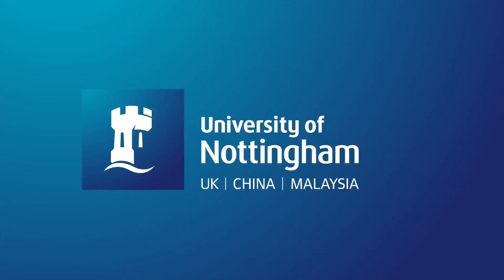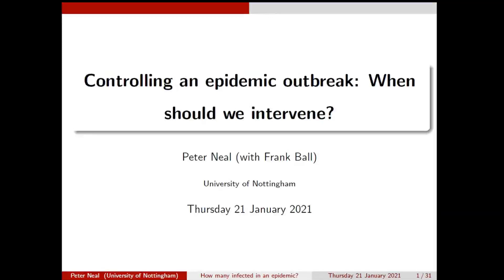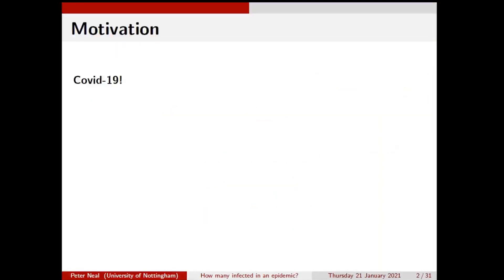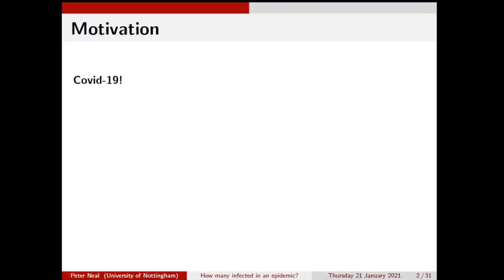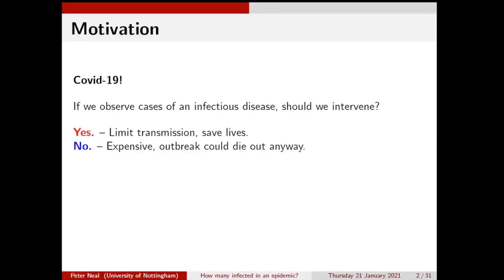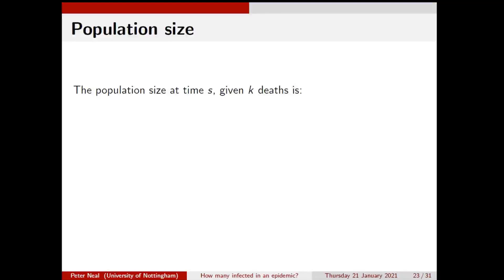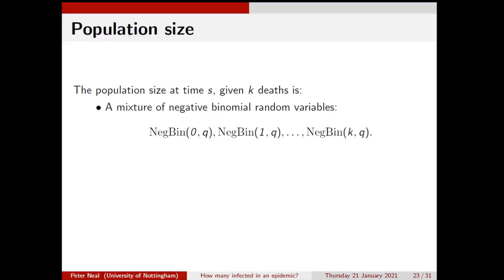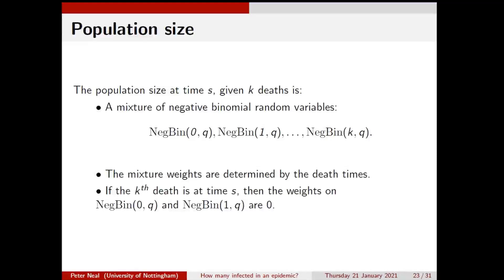Peter Neal: Controlling an epidemic outbreak: When should we intervene?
Peter Neal gives a seminar as part of The University Of Nottingham School Of Mathematical Science's internal Statistical and Probability seminar series.

Abstract:
During the Covid-19 pandemic, the public has become aware of reproductive numbers, R, of an infectious disease. For controlling a disease a simple message is that R  greater than 1 is bad and R less than 1 is good but the reality is more nuanced than this. The basic reproduction number R0 is defined as the mean number of secondary cases originating from an infectious individual in an otherwise susceptible population, and is linked to the reproduction number of an approximating branching process of the epidemic process. For many super-critical epidemics (R0 greater than 1), the probability of a small epidemic can be close to 1. Therefore it might be best, especially if control measures are expensive, to wait before employing measures to control a disease as the disease might, with high probability, die out quickly. In this talk, we will consider the Markovian general stochastic epidemic model, and its approximating branching process approximation the linear birth-death process. We study the common situation where it is assumed that the removal (death) times of individuals are observed, corresponding to individuals showing symptoms of the disease and subsequently being removed from circulating in the population, but that the infection (birth) times are not observed. We show that the population size of the approximating birth-death process at any positive time after the first death, can be expressed as a mixture of negative binomial distributions with the mixing probabilities given by the inter-arrival times of the deaths. This extends to time-varying birth and death rates which enables progress in evaluating control strategies, where actions are taken to reduce the infection (birth) rate.